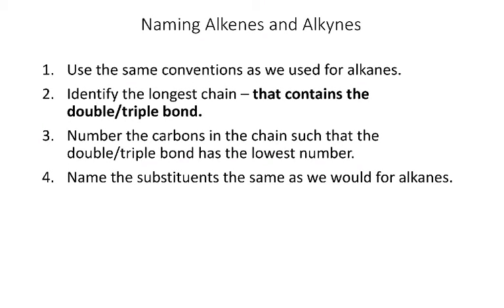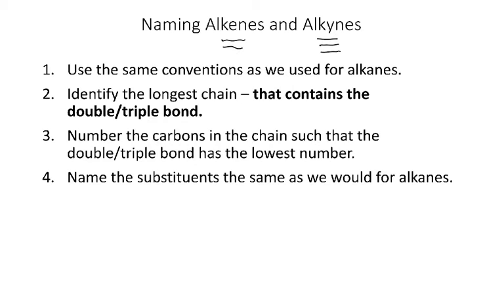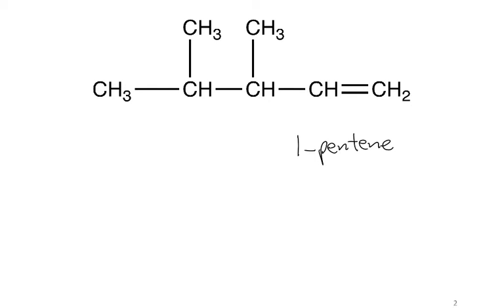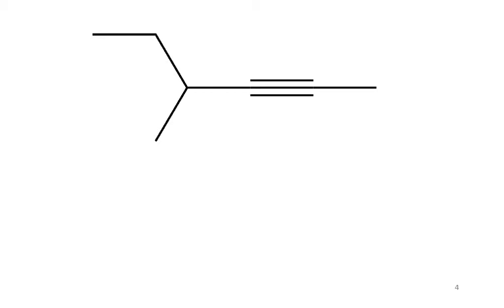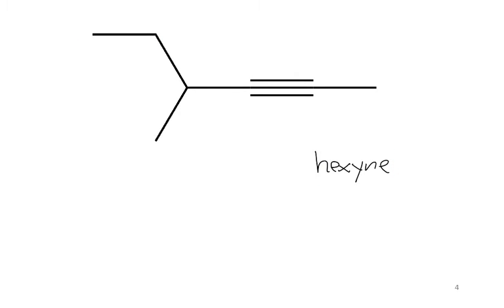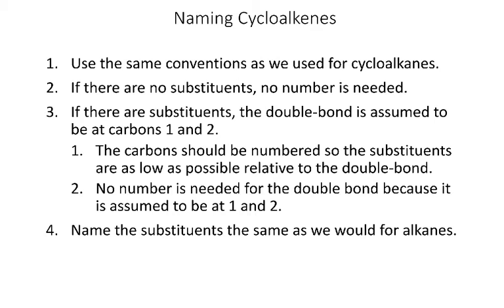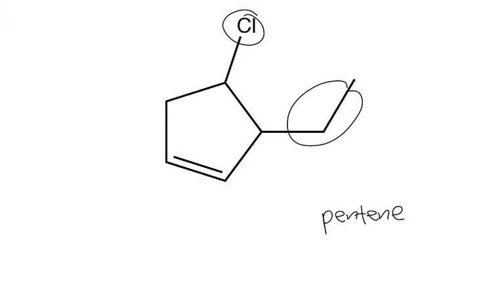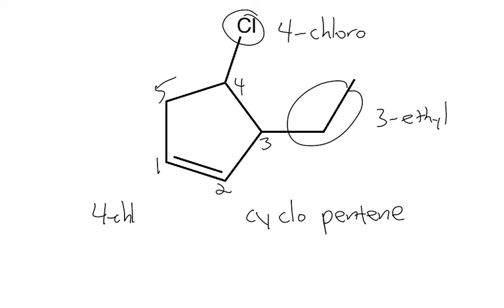Alkenes and alkynes